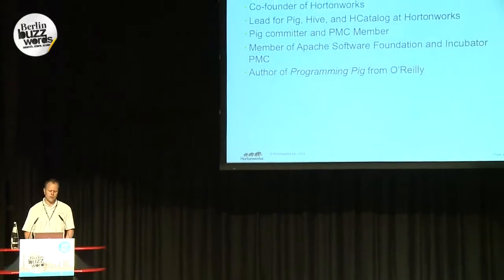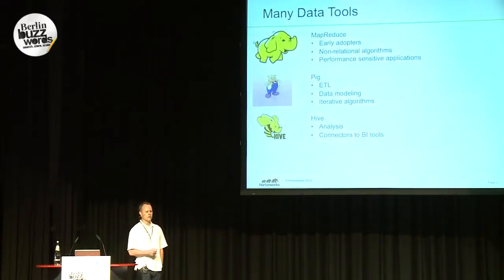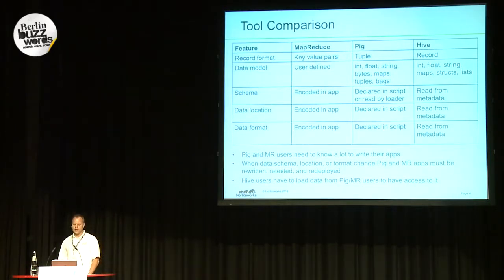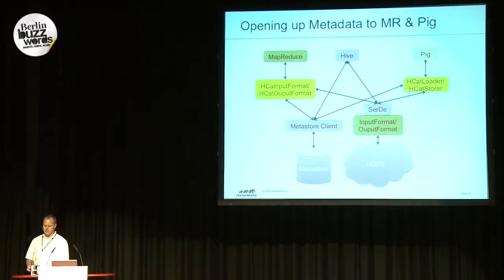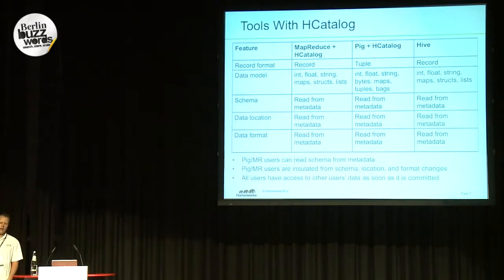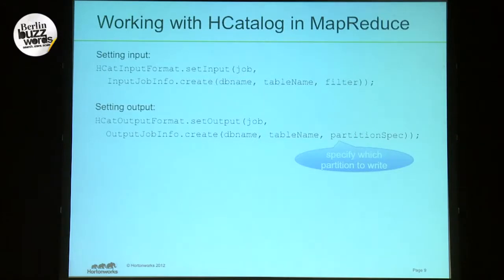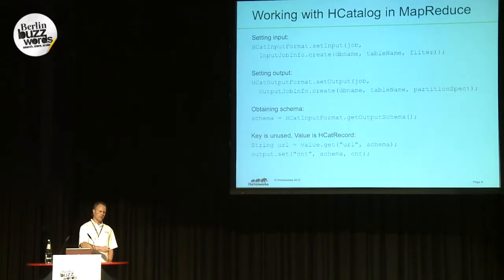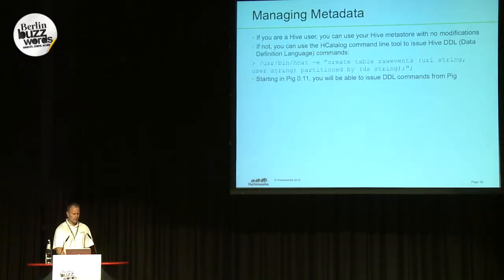Berlin Buzzwords 2012: Alan Gates - HCatalog, Table Management for Hadoop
HCatalog is a table and storage management system for Hadoop that makes it easy for multiple data processing tools to interact with the same data. Since it provides a single data model, it allows users to pick the best tool for their job, whether it is Pig, Hive, or MapReduce, and share with other users who make different choices. Its table abstraction allows users to read and write data without being aware of where on HDFS the data is stored and what format is used (text, sequence file, RCFile, etc.).

The table abstraction and shared data model also allow schemas to be known and checked as part of program development. As data changes over time, in format or storage requirements, this can be managed without requiring changes to existing data consumers' programs.